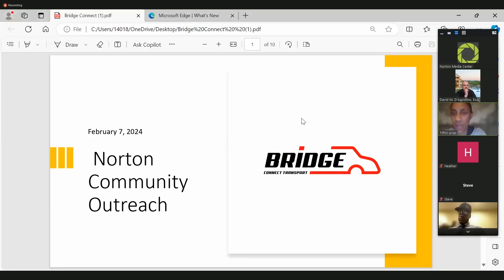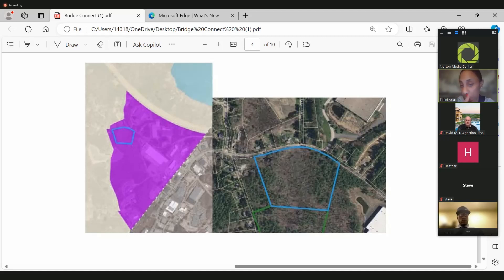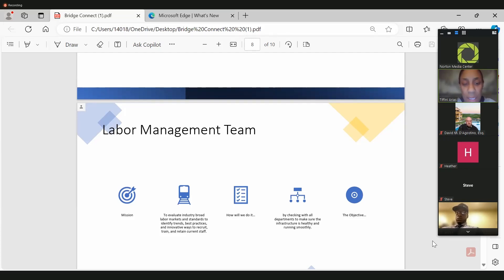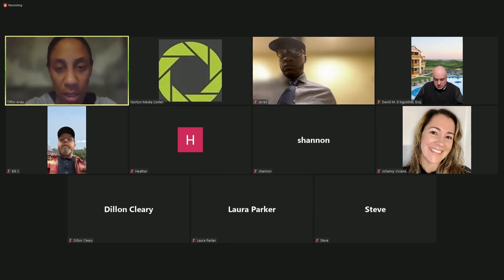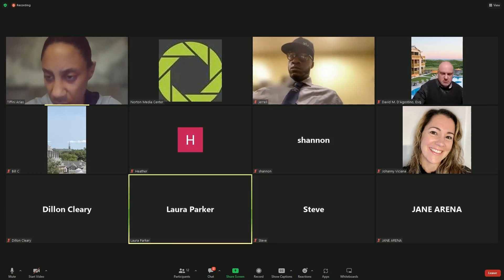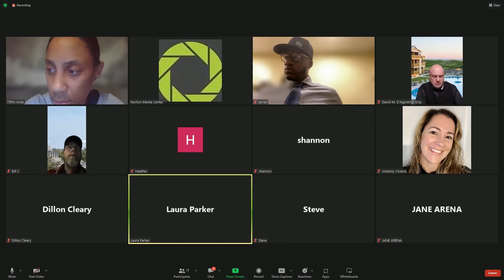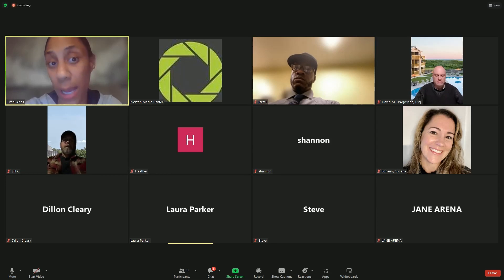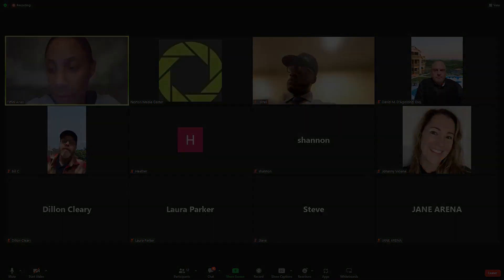Norton Community Outreach 02/07/2024